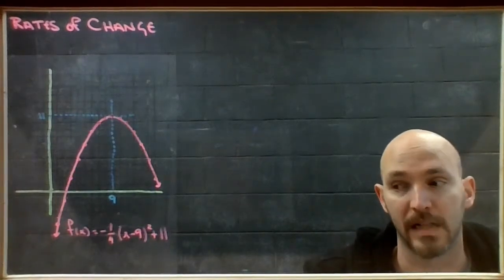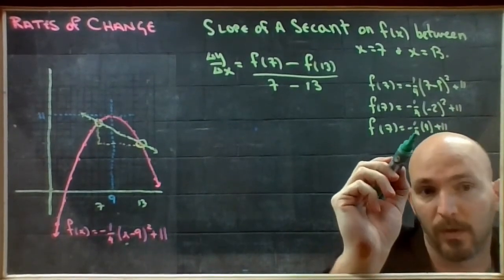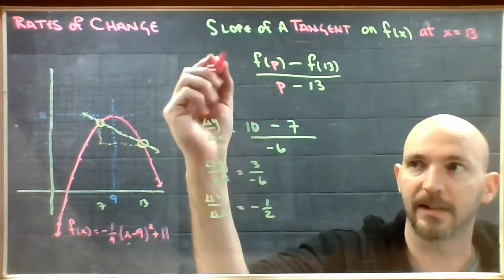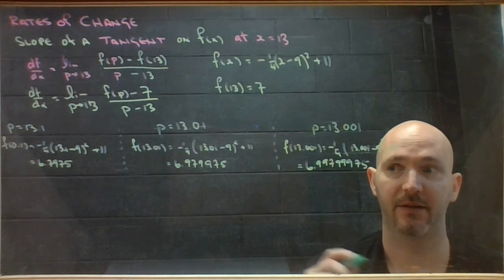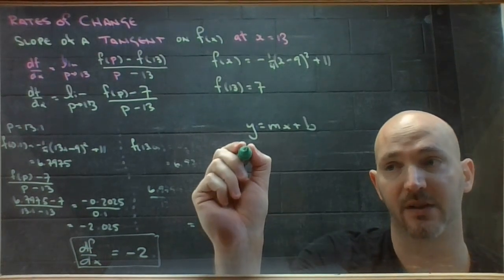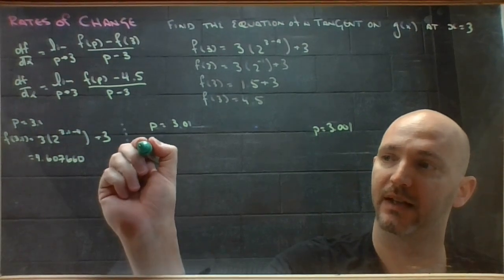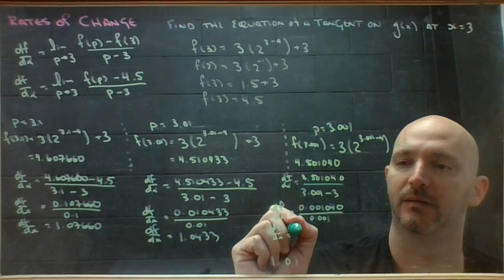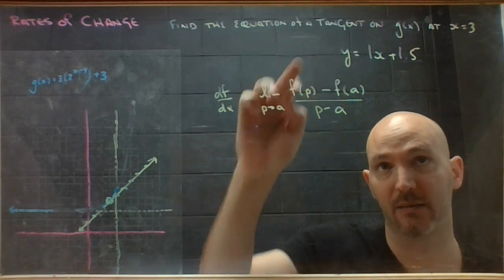Instantaneous Rate of Change and Tangents